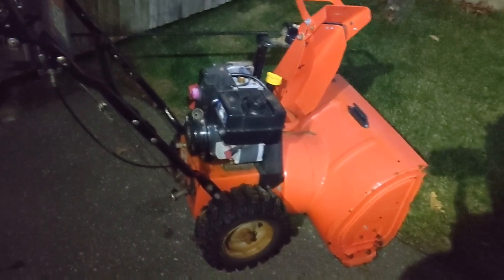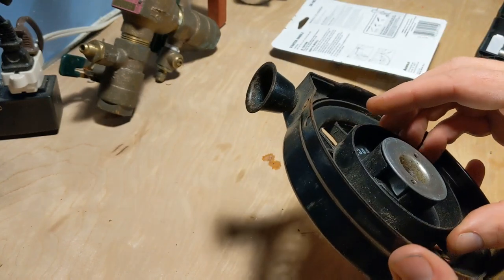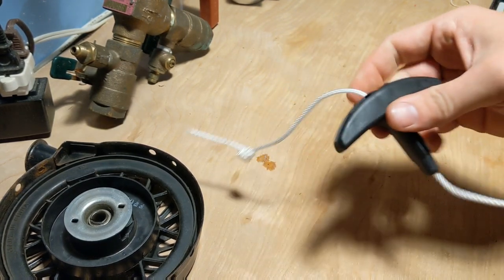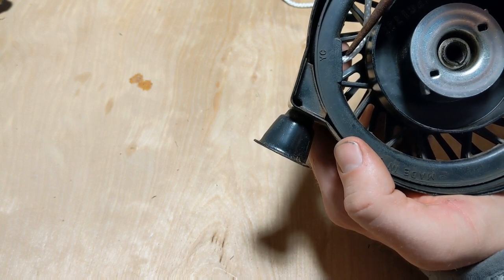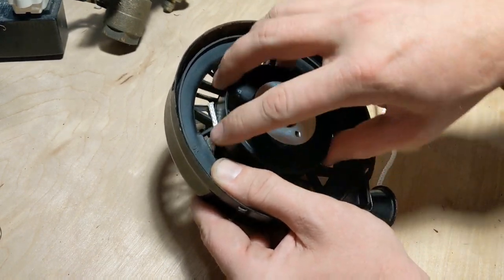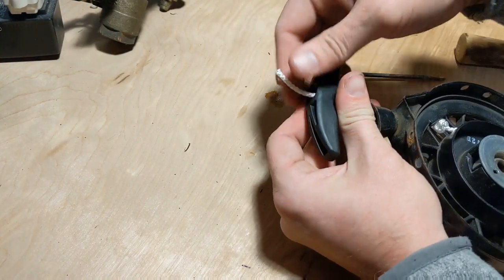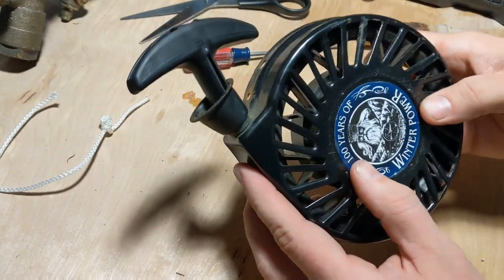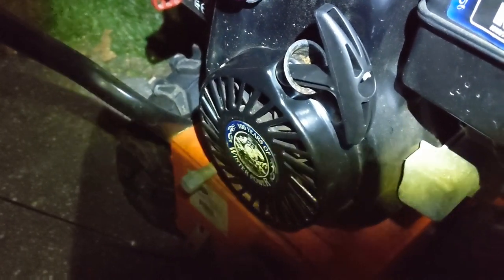How to Replace a Snowblower Pull Cord Starter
When your pull string on your snowblower snaps watch this video to show you how to replace it. The pull starter in this video is for an Ariens Snowblower, but the same principals apply for other models as well as lawnmowers.

Don't rely solely on electric start. We all know the power goes out during many snow storms.